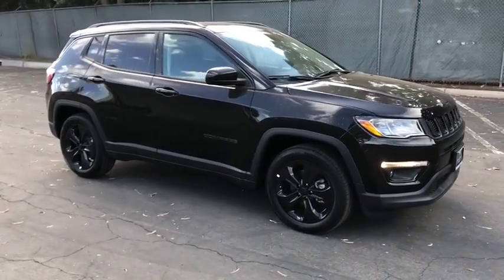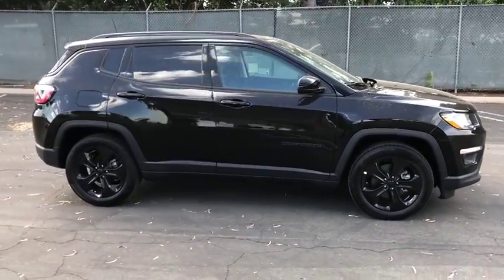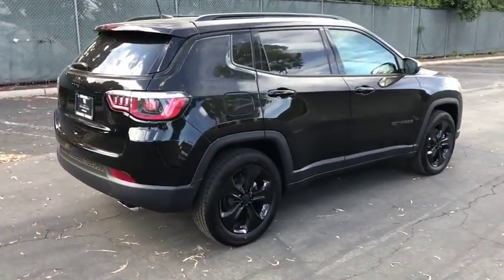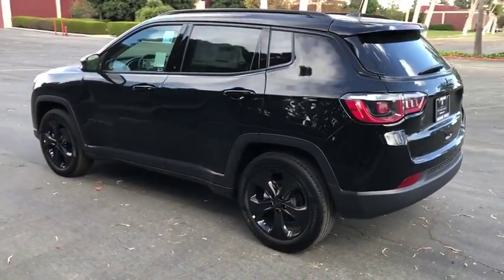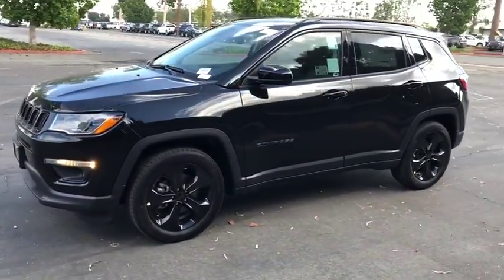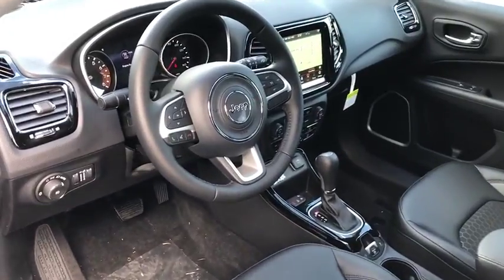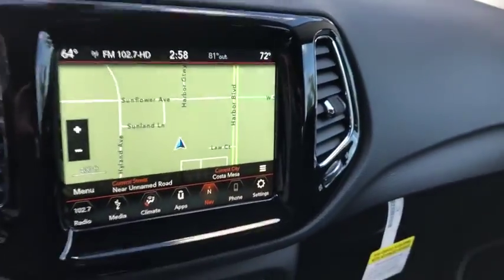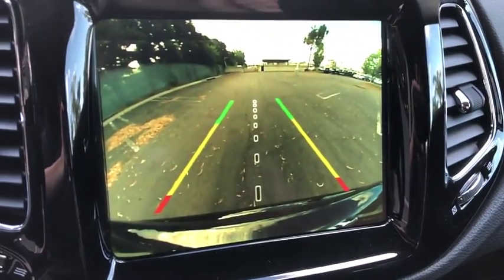2020 Jeep Compass Costa Mesa, Huntington Beach, Irvine, San Clemente, Anaheim, CA JC20508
2020 Jeep Compass